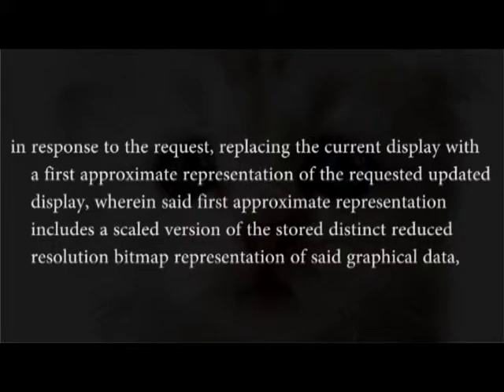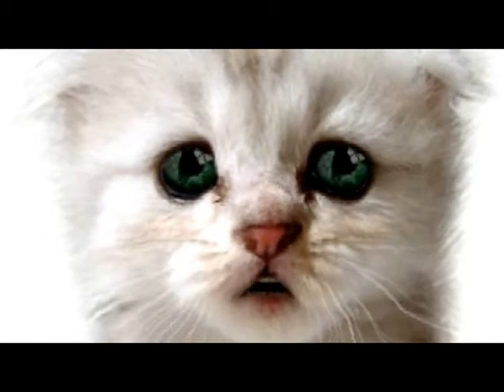Patent US 7,009,626 (Low-res to high-res display rendering) Part III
Claims
1. A method of redrawing a visual display of graphical data whereby a current display of the graphical data is replaced by an updated display of the graphical data, comprising,
receiving a request for an updated display of the graphical data;
storing a reduced resolution bitmap representation of the graphical data distinct from the current display;
in response to the request, replacing the current display with a first approximate representation of the requested updated display, wherein said first approximate representation includes a scaled version of the stored distinct reduced resolution bitmap representation of said graphical data,
generating a final updated display, and
replacing the approximate representation with the final updated display.

Details
• Samsung claims that Apple's iOS Map infringes upon this patent.  With further analysis into this product, we observe Samsung's of how Apple could potentially be doing so.